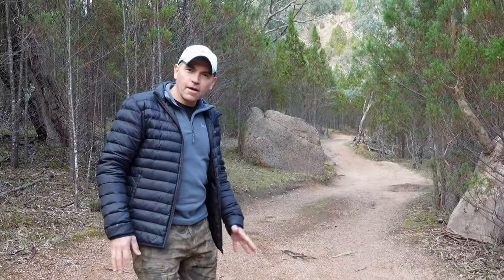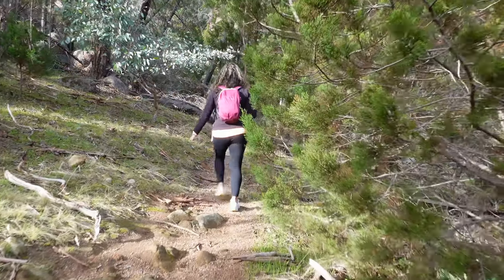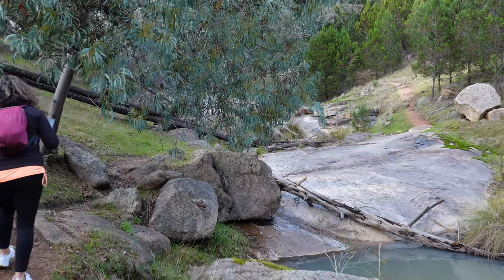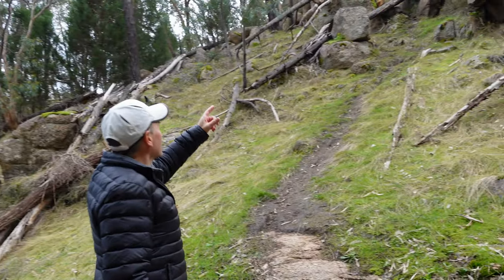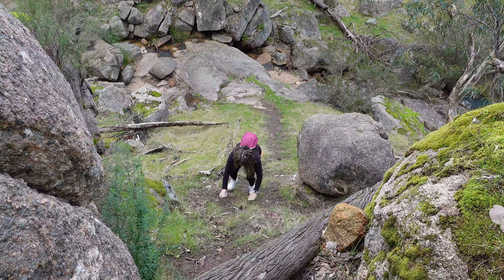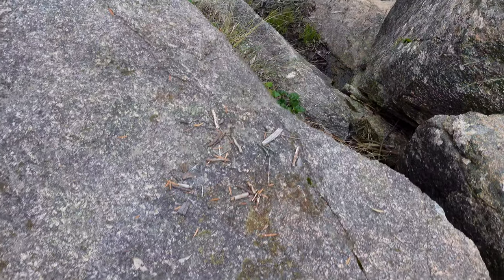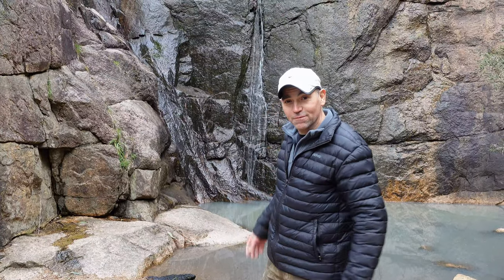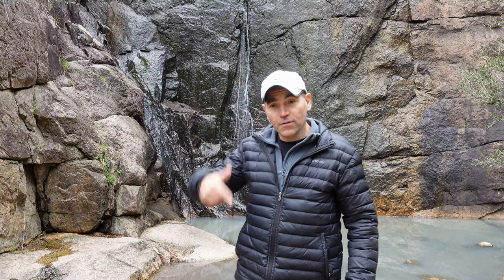Secret Barry Falls, Woolshed Valley, Victoria.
Barry Falls is in the heart of the Woolshed Valley between Eldorado and Beechworth and is one of North East Victoria's best kept secrets.
It is situated on a tributary of Reedy creek and is an easy, short walk from the Warbler Track to the base of the waterfall.
If you wish to take the track to the top of the waterfalls, be aware that it is steep and slippery.

Footage was taken on a Sony ZV-1 with Crane M3.
1. "Proud Of You - Instrumental" by JJ Heller
2. "On Our Way (With Oohs & Ahhs) - Instrumental" by Mike Mains

Both Antonio and Bernadette wear Knobbys. To get $5 off your first month